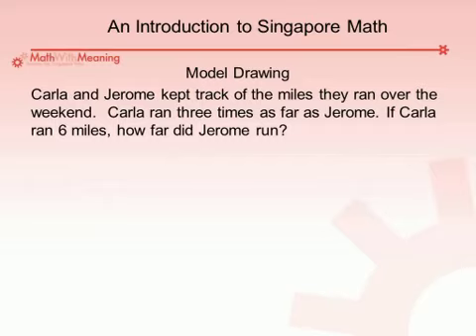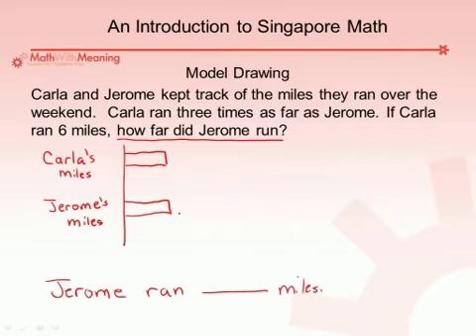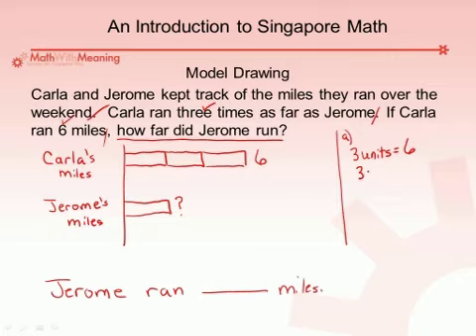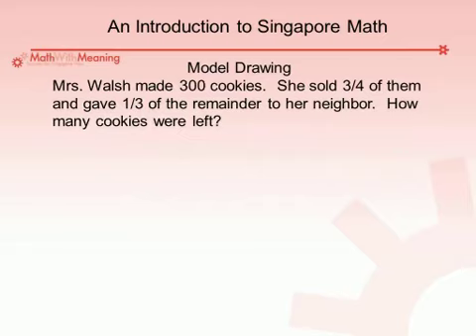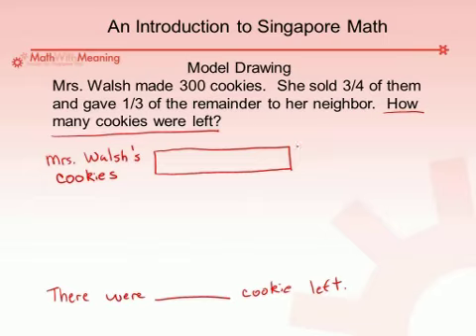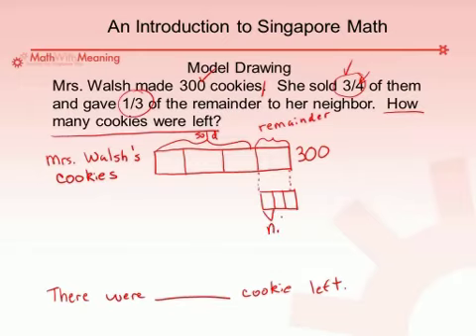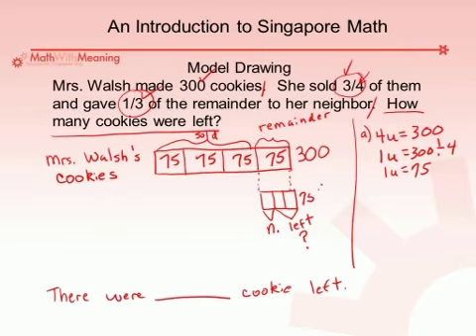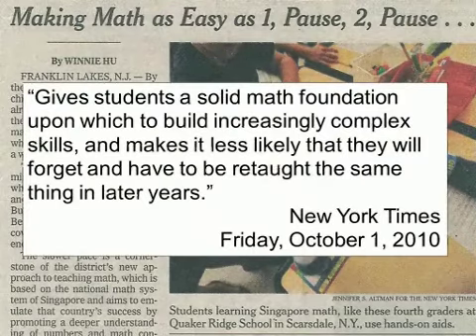Introduction to Singapore Math Part 2